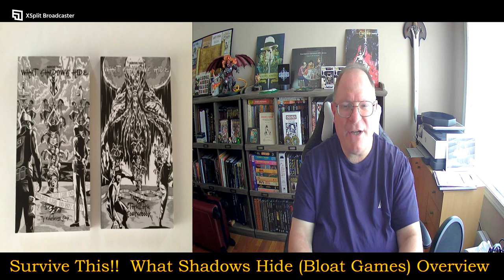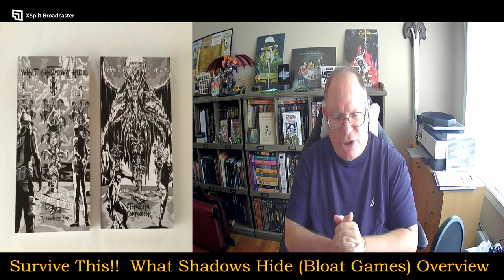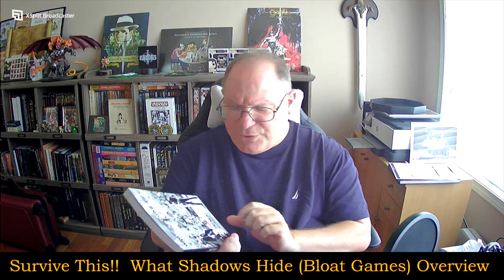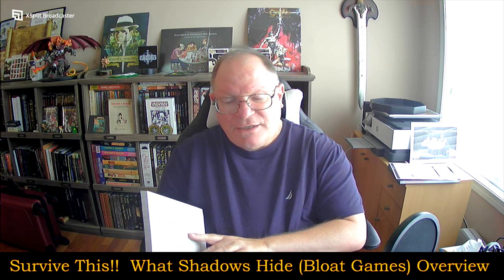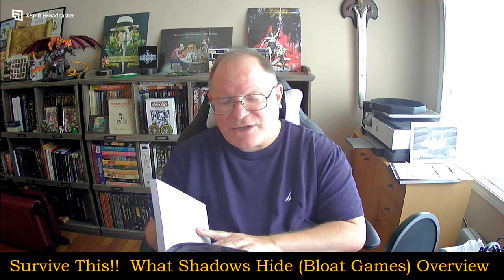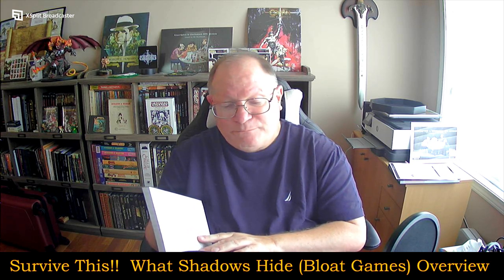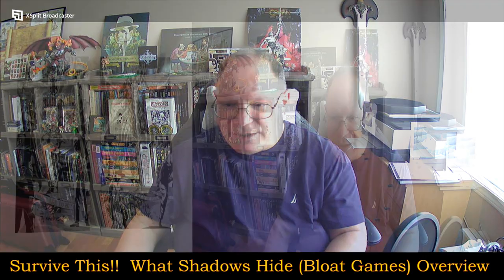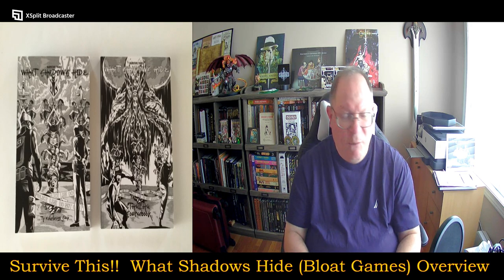Why You Should Play: Survive This!! What Shadows Hide (Bloat Games) Overview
Twitter.com:  @UandURPGReview